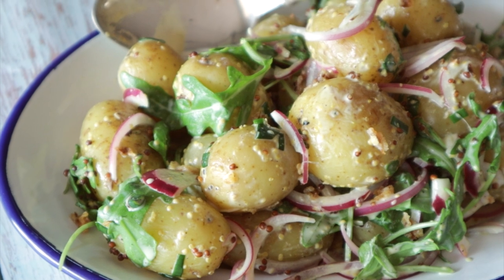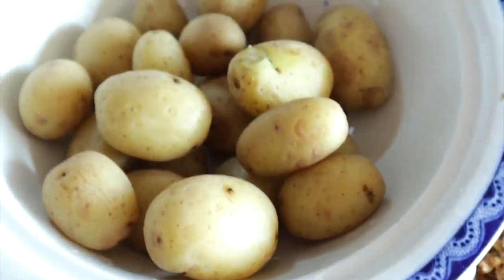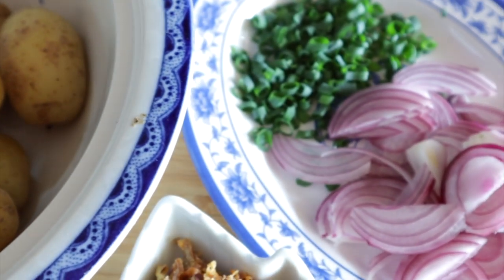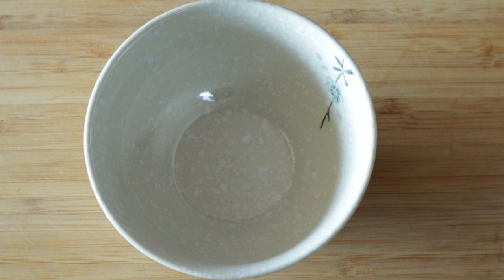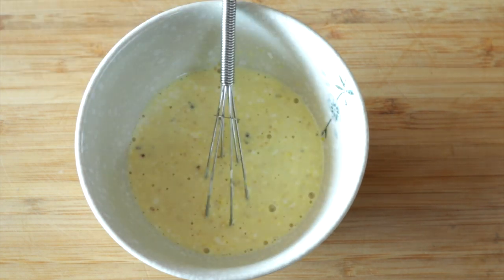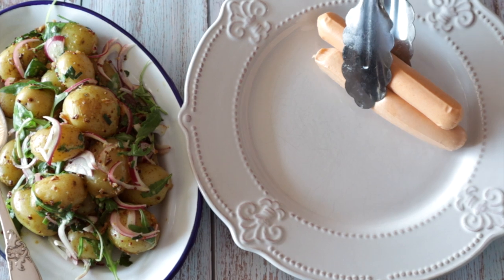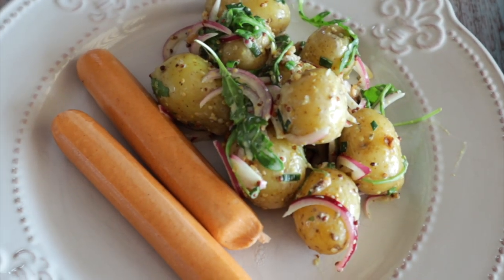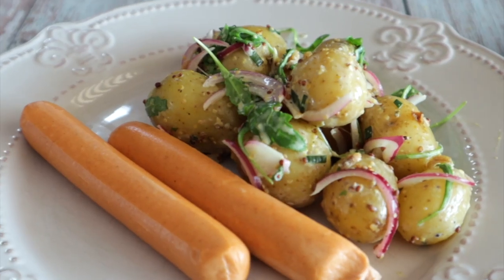PROBABLY THE BEST WARM POTATO SALAD AND VEGAN SAUSAGES EVER! GERMAN MUSTARD POTATOES AND "VIENNA"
PROBABLY THE BEST WARM POTATO SALAD AND VEGAN SAUSAGES EVER! GERMAN MUSTARD POTATOES AND VIENNA⎜SIMPLE & EASY

INGREDIENTS:

Boiled new potatoes
1 cup of fresh baby arugula
1/4 cup of scallions, minced
1/3 cup of finely sliced shallots
Vegan bratwurst or Vienna sausages
3 tablespoons of coconut bacon (optional but I super recommend it )

DRESSING:
1/3 cup of white wine vinegar or tarragon vinegar
1 teaspoon of fresh lemon juice
1 tablespoon of French or German yellow mustard
1 tablespoon of whole-grain mustard
1/4 cup of vegan mayo

METHOD:

Boil the potatoes in salted water until fully cooked and tender. If cooking the potatoes with the peels, prick the peels with a fork or toothpick. Reserve.

Boil the vegan sausages. Reserve

MAKE THE DRESSING:
Mix all the ingredients for the sauce. Reserve.

Add the boiled potatoes and the remainder of the ingredients in a bowl, mix to combine, add the dressing, stir to combine everything. Serve it while still hot with a side of vegan sausages.

Probably the best warm potato salad and sausages ever! German mustard potatoes and Vienna⎜simple & easy Recipe by chef Jana